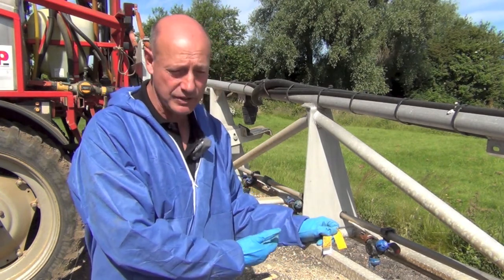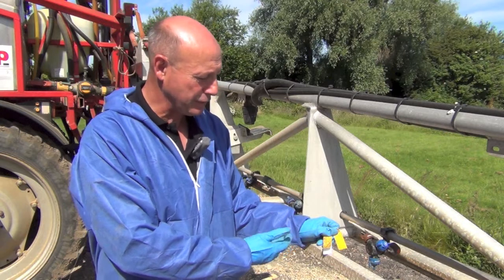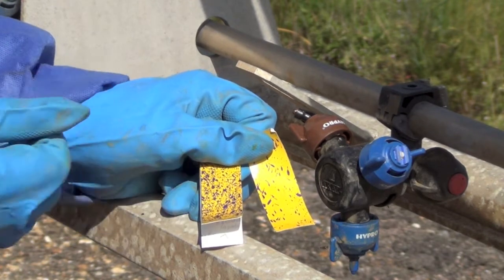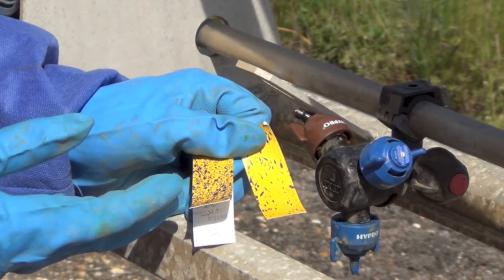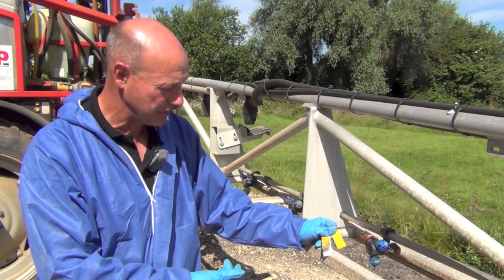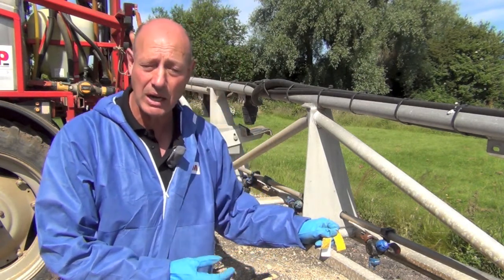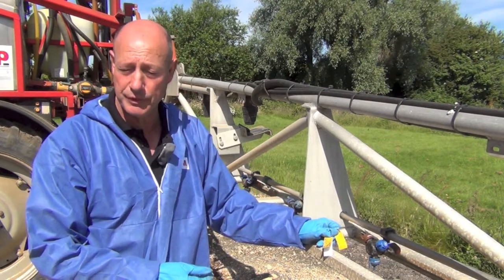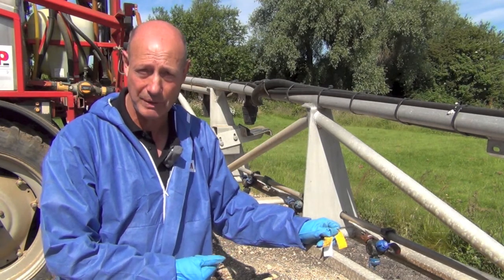How to set up your sprayer for pre-em herbicide applications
David Felce of Agrii and Midloe grange farm gives his advice on applications of pre-emergence black-grass products like Liberator. The first factor David advises considering when applying pre emergence treatments is the spray quality; a greater number of spray droplets will give a better coverage and thus a better surface seal with the herbicide. Achieving this is a trade-off between nozzle choice and operating pressure, an 04 of 05 flat fan operating at three bar pressure will typically give a medium spray. Air inclusion nozzles sometimes have a coarser spray, even when operated at higher volumes. The other factor which can help with pre-em applications is nozzle angling can help by giving better coverage of an irregular surface such as a seedbed. Finally higher water volumes, up to three hundred litres, delivered either through twin-lines or larger nozzles can give better coverage and have been shown to give better control of black-grass.